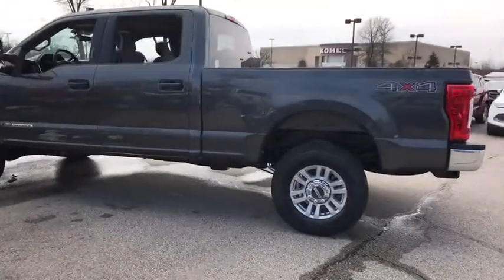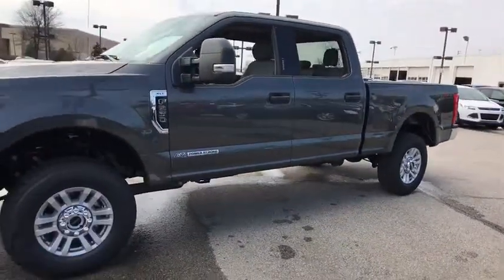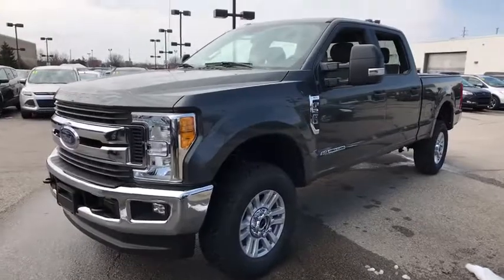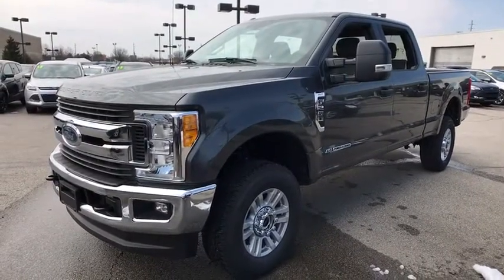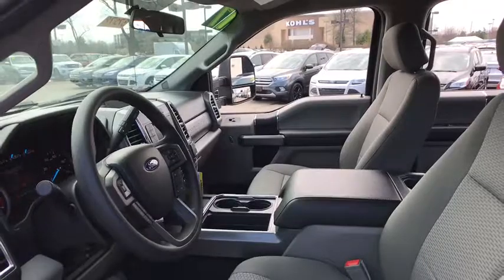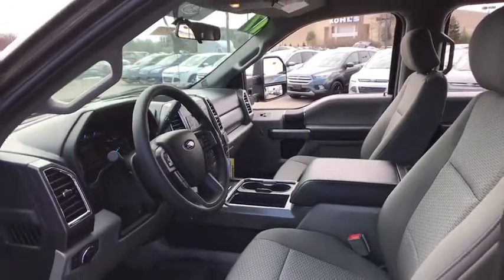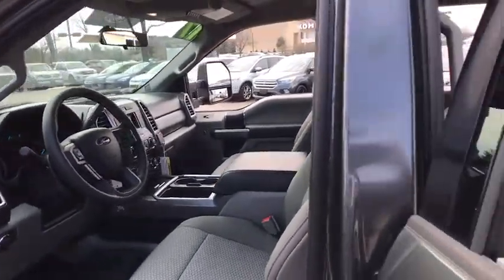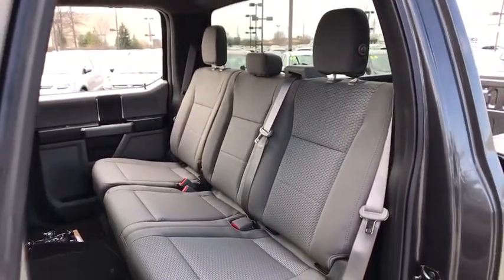2017 Ford F-250SD Louisville, Lexington, Elizabethtown, KY New Albany, IN Jeffersonville, IN 37278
Magnetic N 2017 Ford F-250SD available at Oxmoor Ford in Louisville, Kentucky. Servicing the Lexington, Elizabethtown, KY New Albany, IN Jeffersonville, IN area.

Oxmoor Ford
100 Oxmoor Ln

2017 Ford F-250SD Magnetic Factory MSRP: $57,720 $2,825 off MSRP! XLT 4WD.